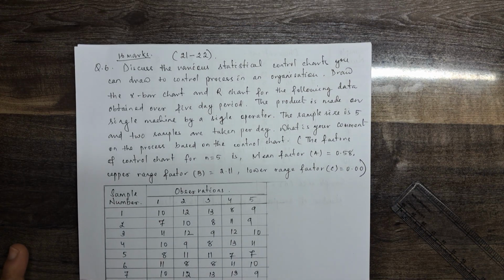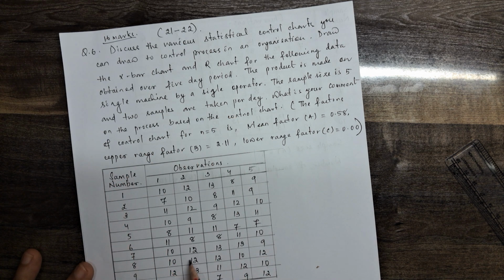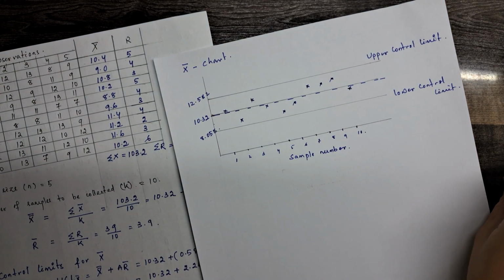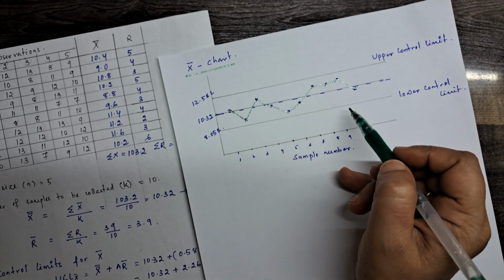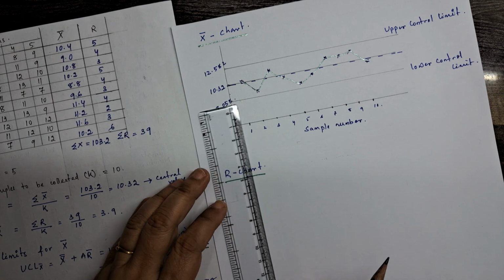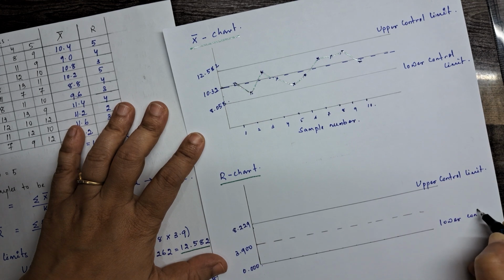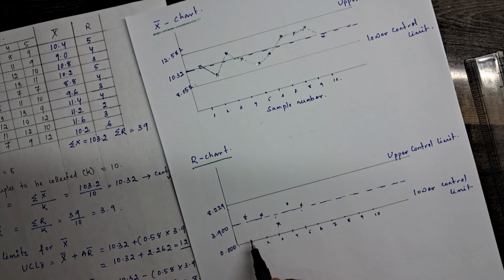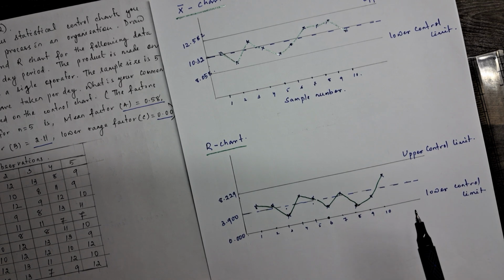MBA Operations Management: Control Chart:X- Bar chart: R Chart: Total Quality Management (TQM)